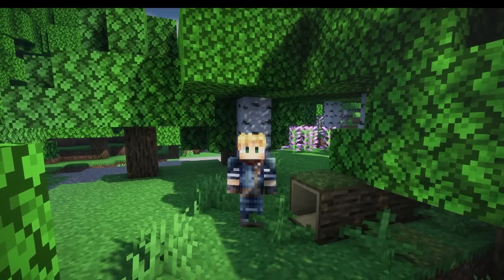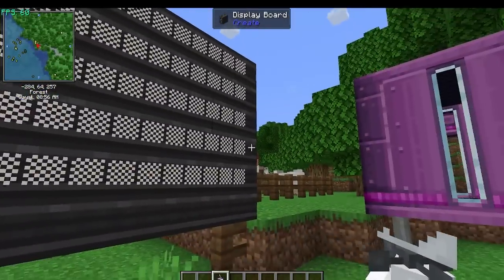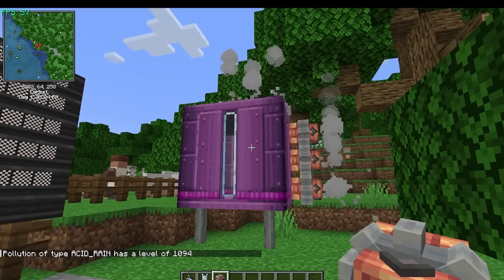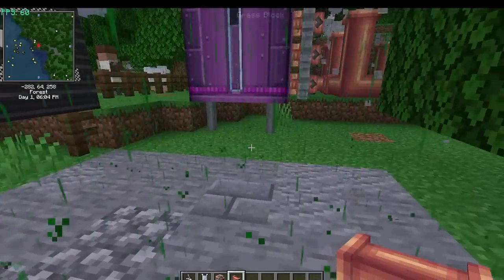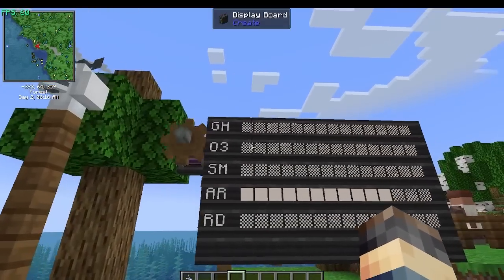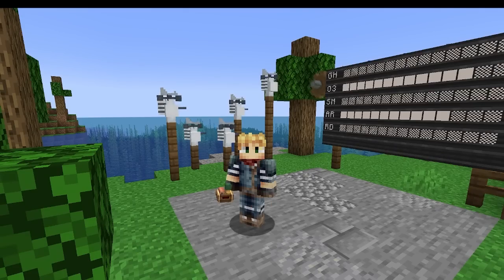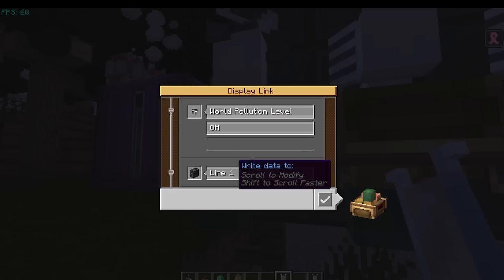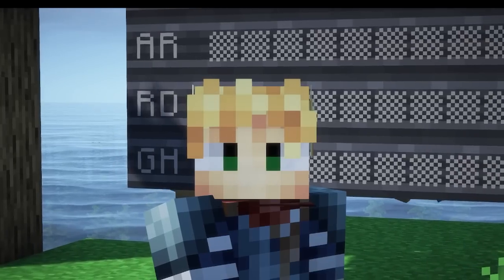Pollution in Minecraft with the Destroy mod!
Check out this awesome addon for the Create mod it adds a ton of different things including a chemistry sandbox, explosives, pollution, different kinetic blocks, oil and oil processing, and much more. In this video of the Destroy mod mini series we look at the pollution mechanic. As you live out your dreams to be a mad scientist you'll have to be aware of the negative effects of certain chemicals on your environment.

Here is the link to it's modrinth page so that you can check it out for yourself!

Note:
it is still in beta as of recording this video, specifically version 0.8 for forge 1.20.1 things are likely to change in future updates